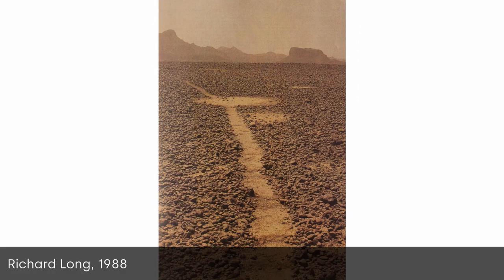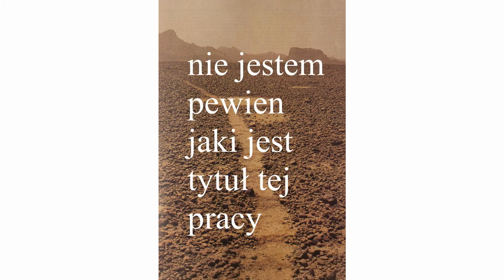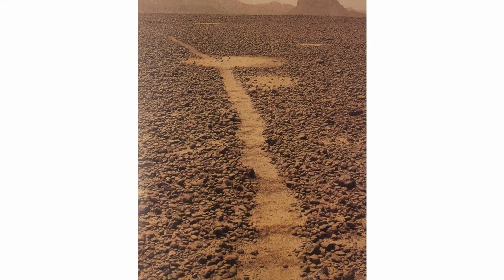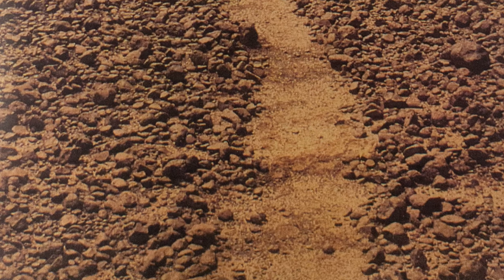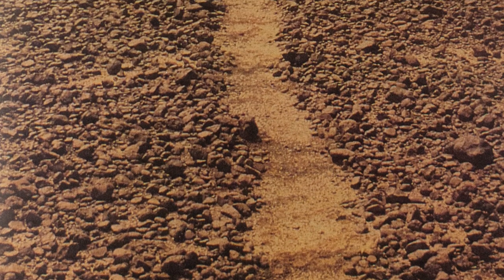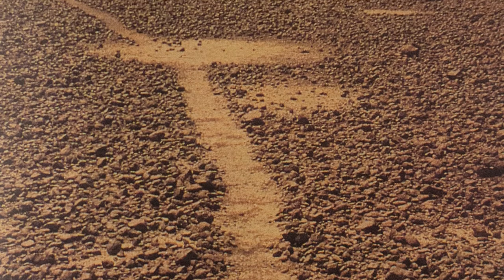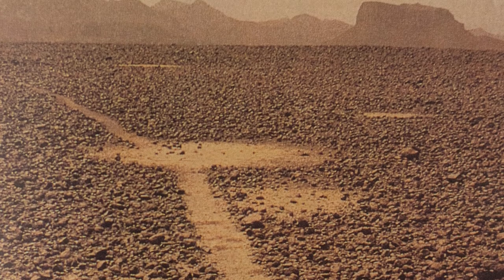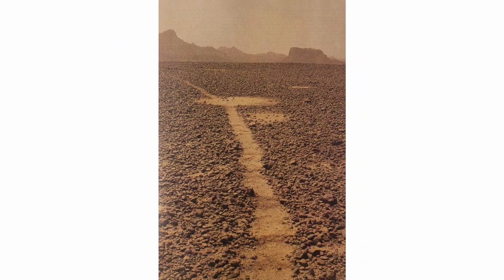Drabina sztuki #11 — Kontrast (cz. 2)